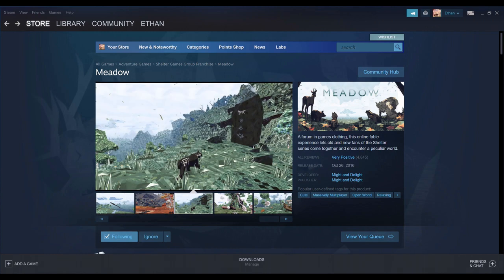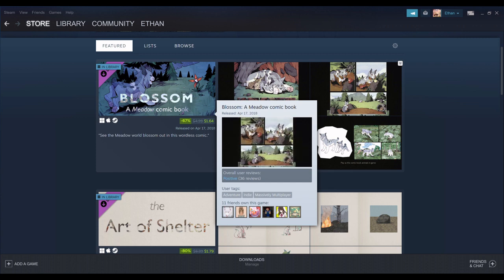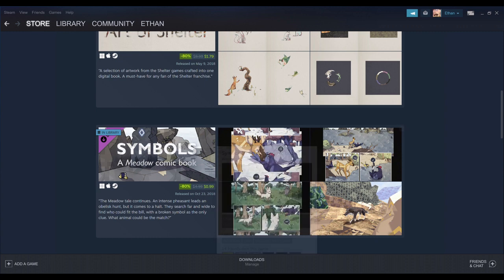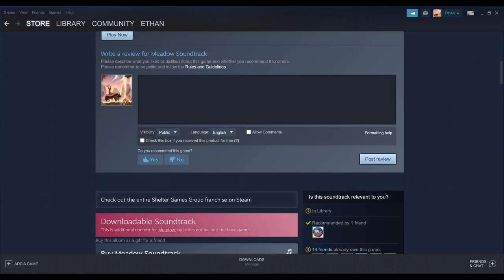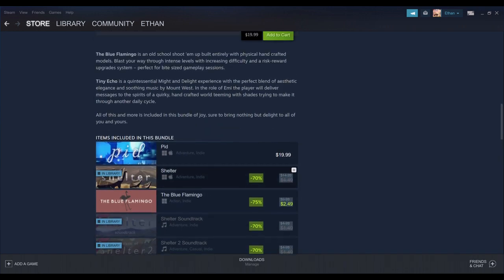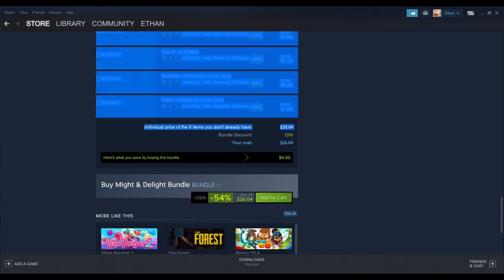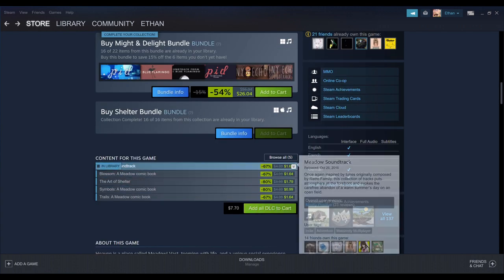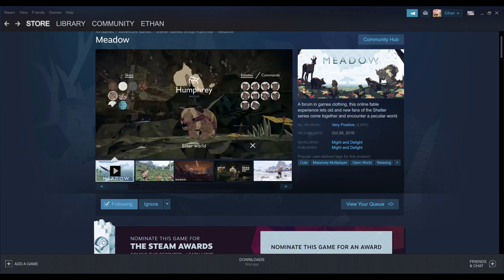Meadow is only 2.49$ Steam Sale until Nov 29th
Side note: Bear is unlocked through owning Paws.
So, You want the Eagle? here's what You'll need
Games
Shelter + Shelter 2 + Shelter 2: Mountains (DLC) + Paws: A Shelter 2 Game

Sounds
Shelter Soundtrack + Shelter 2 Soundtrack + Shelter 2: Mountains EP + Paws: A Shelter 2 Game Soundtrack + Meadow Soundtrack

Living books
The Lonesome Fog + Fables from the Den

Note: As of now, you do NOT have to own any of the comic books or The Art of Shelter in order to be able to unlock and play as an Eagle. Steam can be slow registering the new games on your account (internet connection can be a reason for that too) so give this process some time and even if you still won't be able to unlock the mighty bird, then, please, make a topic (support section), and either any of the moderators or developers will address the cause. Thank you!

Also, Tiny Echo had a lot of good things said about it.